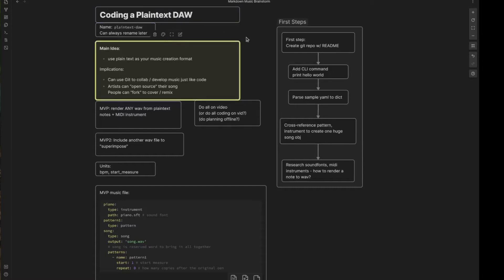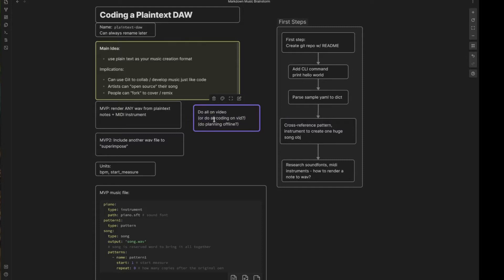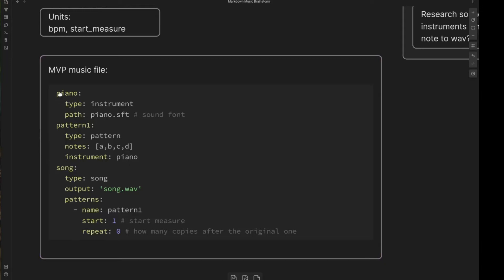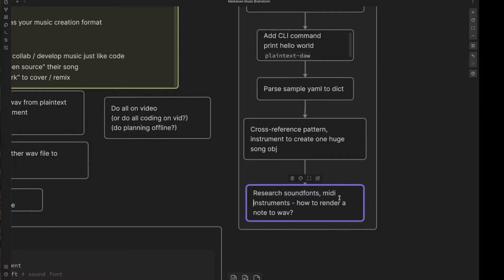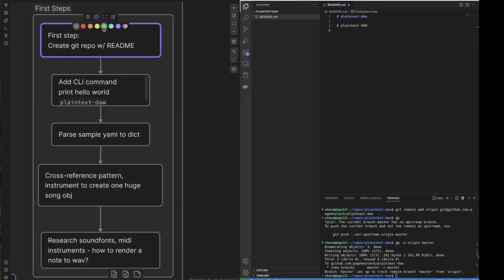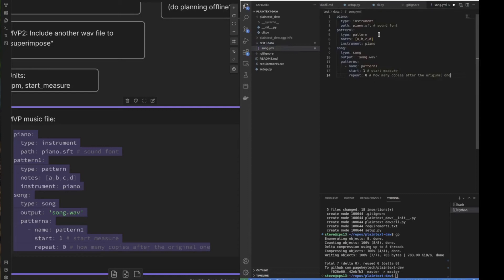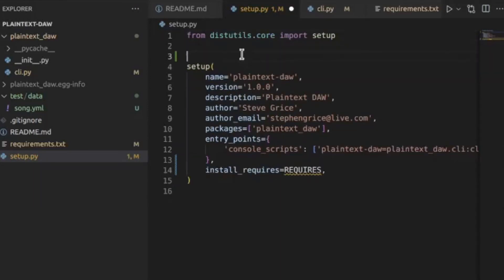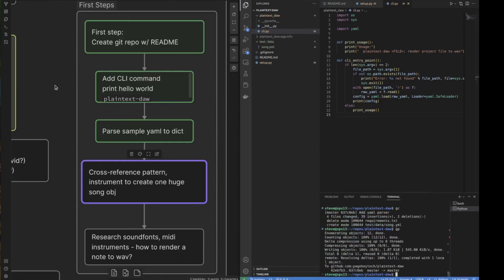Let's change music FOREVER - Coding a Plaintext DAW 1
I pitch an idea, I write some code... what else could you ask for?